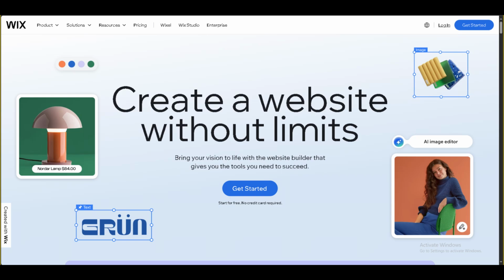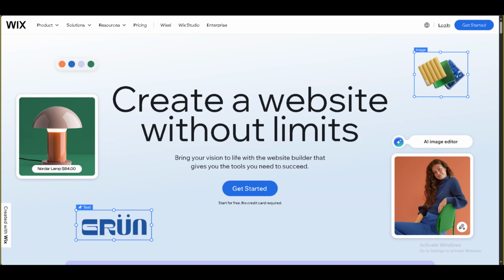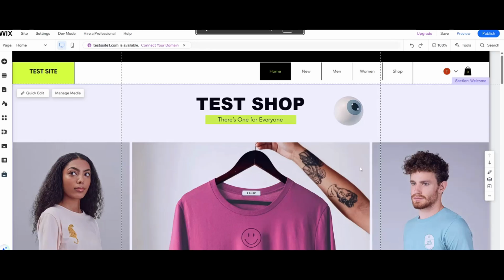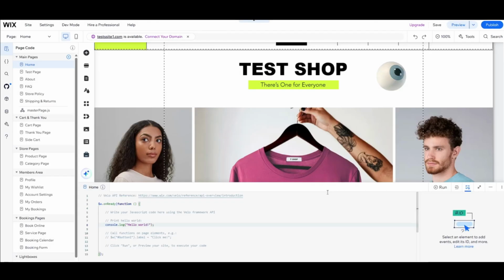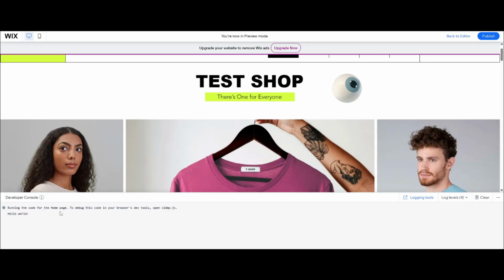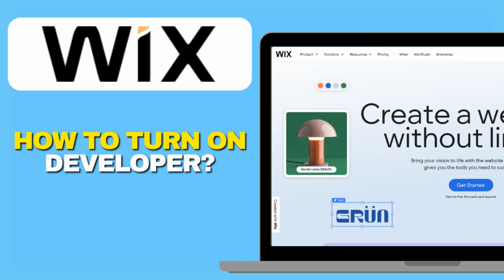How To Turn On Developer Mode in Wix (Dev Mode Tutorial 2025)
Unlock advanced control in Wix! This tutorial shows how to turn on Developer Mode (Velo) so you can add custom code, logic, and interactivity in 2025.